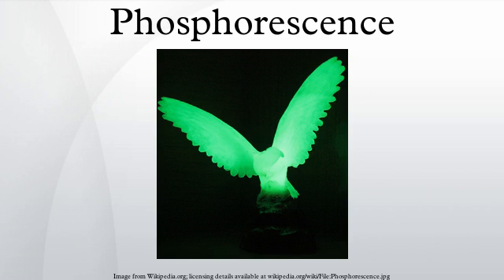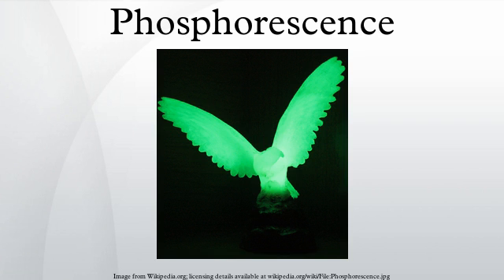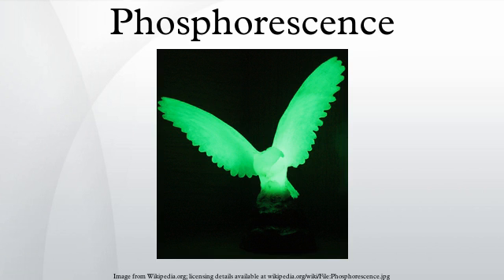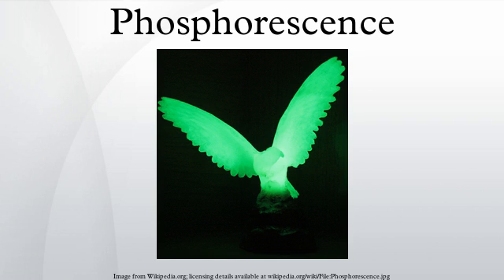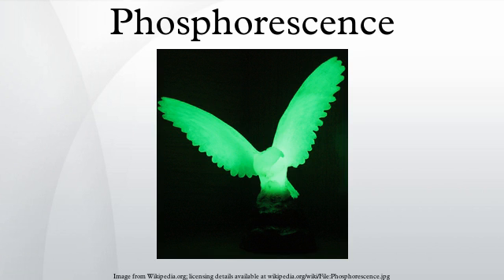Phosphorescence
Phosphorescence is a specific type of photoluminescence related to fluorescence. Unlike fluorescence, a phosphorescent material does not immediately re-emit the radiation it absorbs. The slower time scales of the re-emission are associated with "forbidden" energy state transitions in quantum mechanics. As these transitions occur very slowly in certain materials, absorbed radiation may be re-emitted at a lower intensity for up to several hours after the original excitation.
Commonly seen examples of phosphorescent materials are the glow-in-the-dark toys, paint, and clock dials that glow for some time after being charged with a bright light such as in any normal reading or room light. Typically the glowing then slowly fades out within minutes (or up to a few hours) in a dark room.